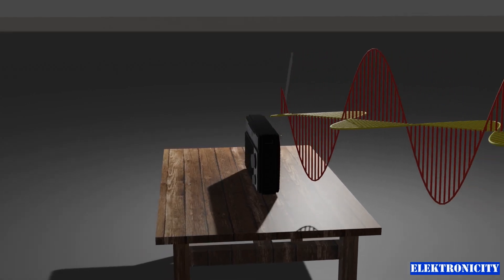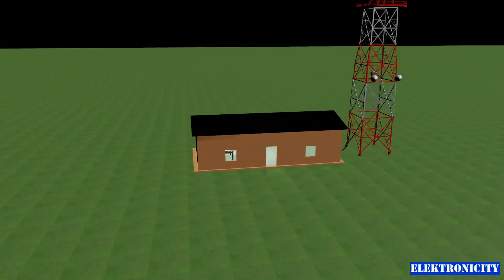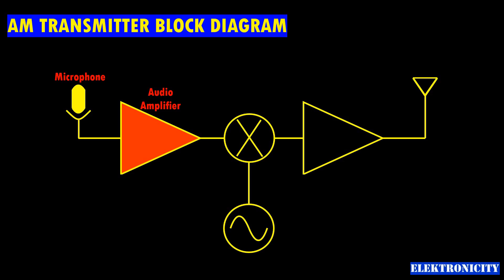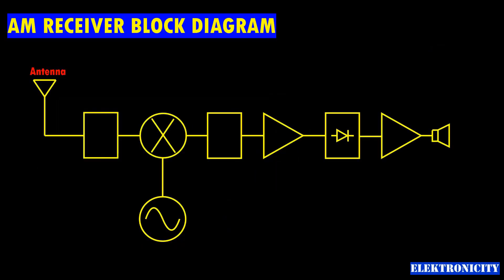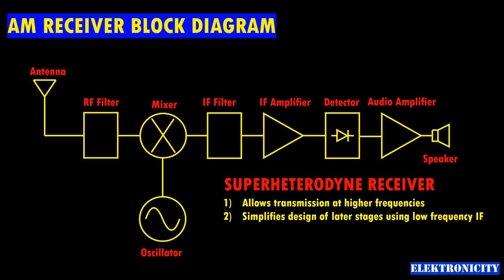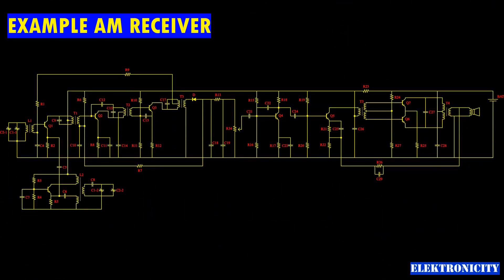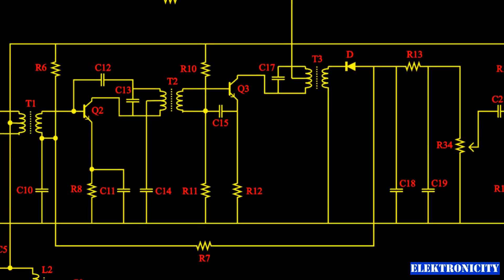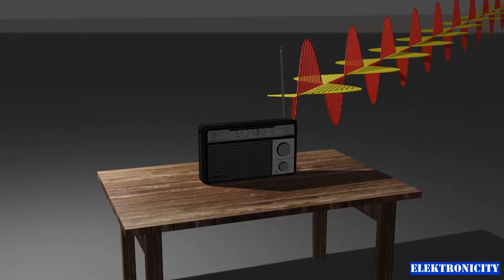AM Radio Technology Demystified: Everything Explained!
This video cover AM radio technology by introducing AM modulation followed by AM transmission process and AM transmitter/Receiver architecture.